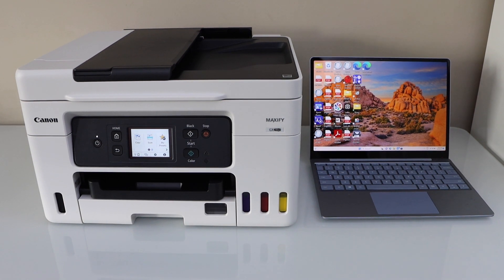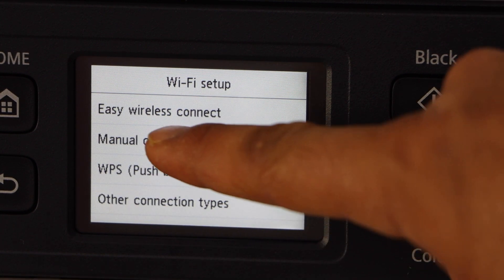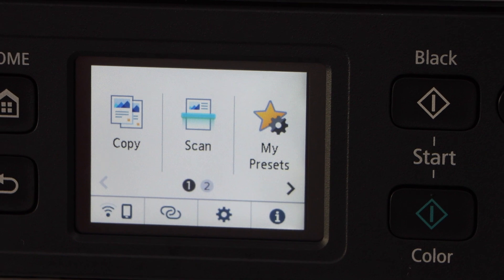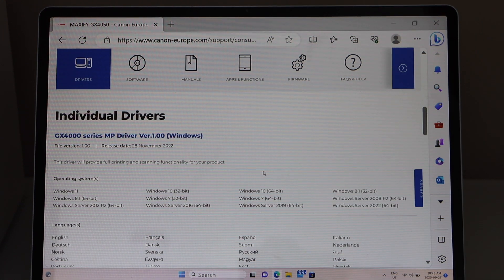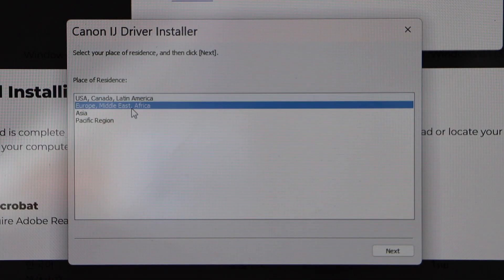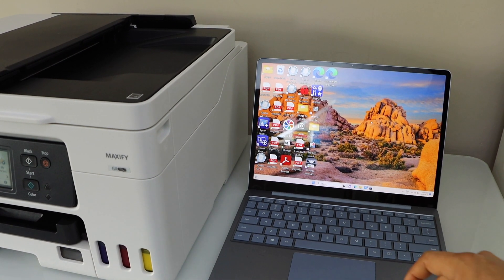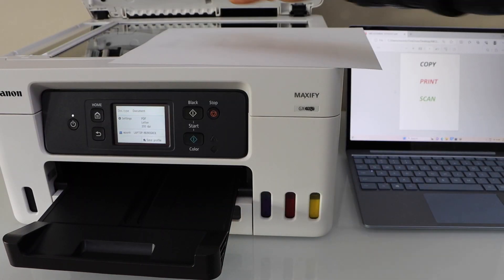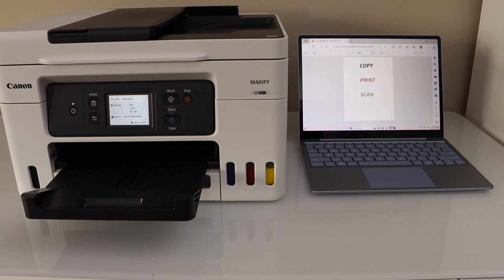How To Setup Canon MAXIFY GX4050 Printer With Windows Laptop ?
This video reviews how to set up your Canon Maxify GX-4050 All-in-one Printers with Windows XP, Vista, 7, 8, 10, or 11 for wireless printing and scanning.